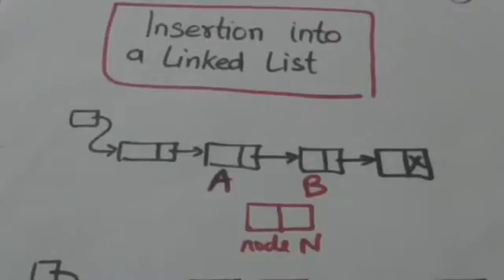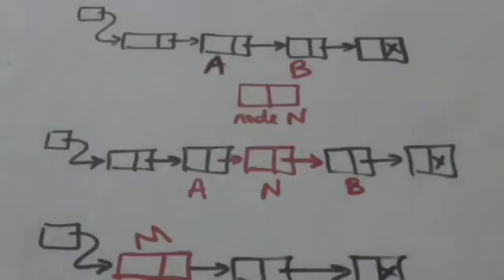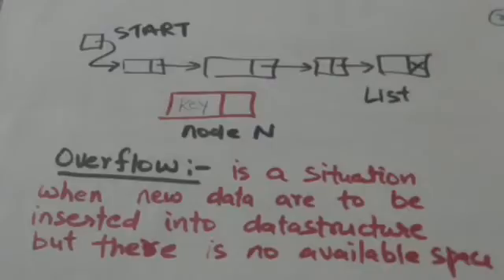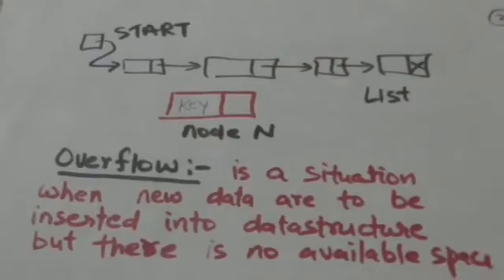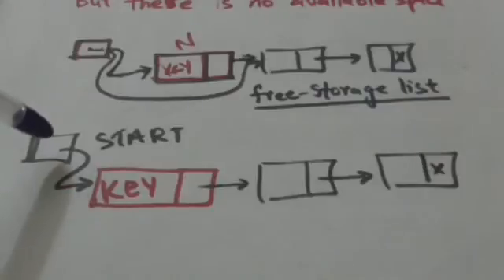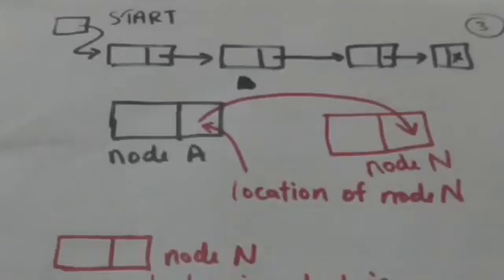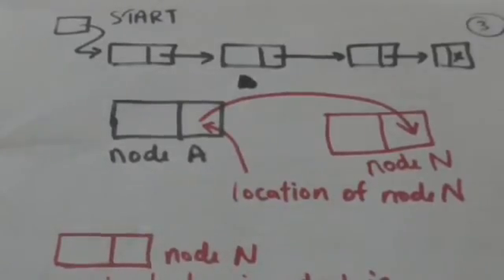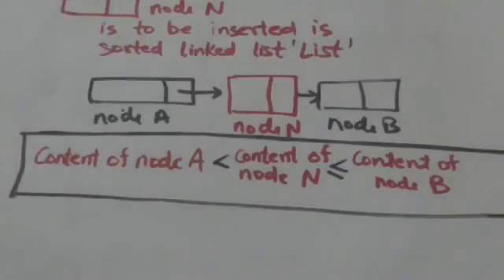INSERTION INTO LINKED LIST(DATA STRUCTURE-19)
INSERTION INTO LINKED LIST